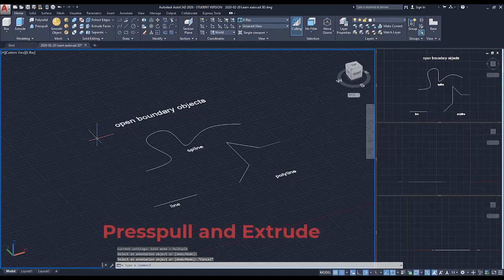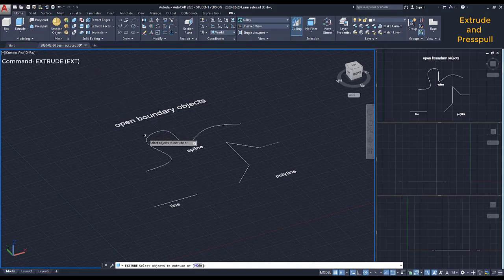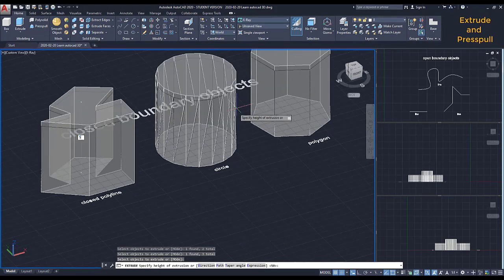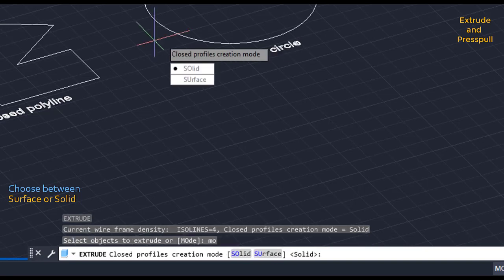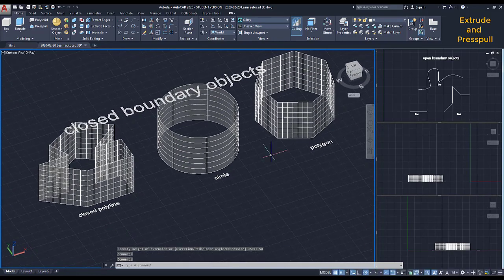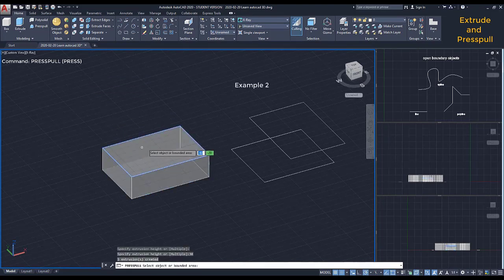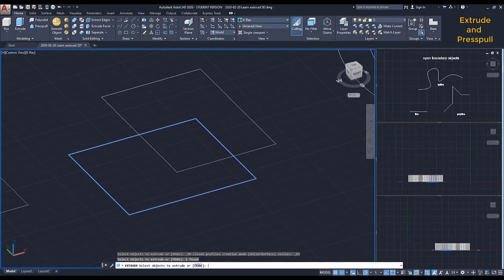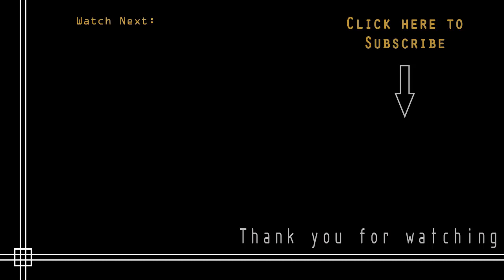Autocad - How to use Extrude and Presspull properly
Autocad tutorial - 3D Modelling:
How to use the commands Presspull and Extrude.

00:14 Extrude
02:07 Presspull